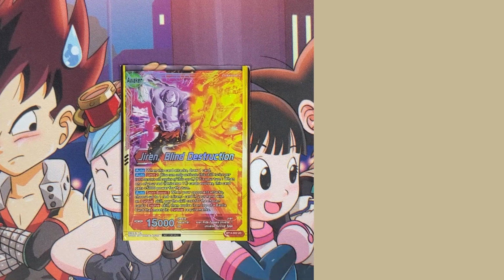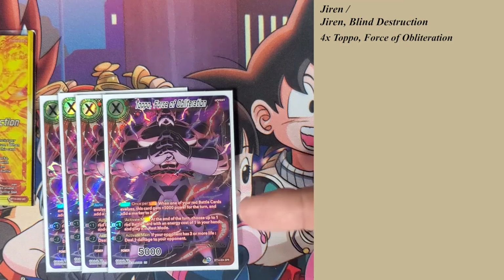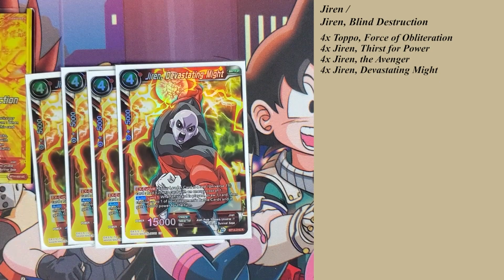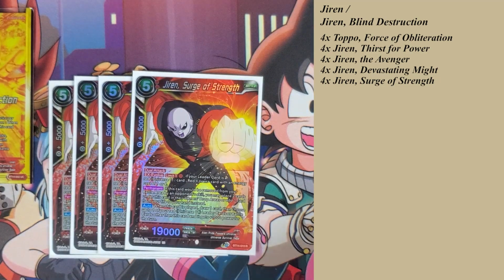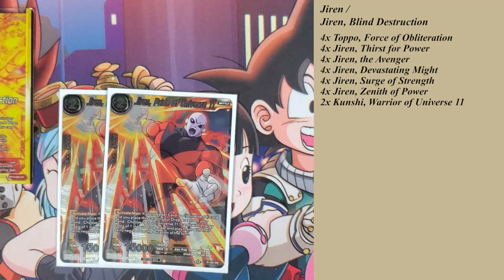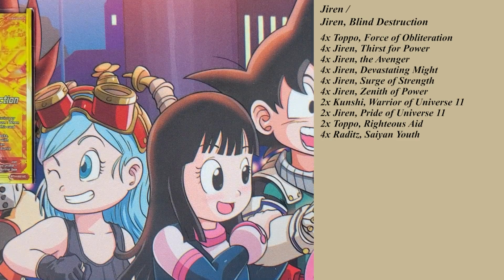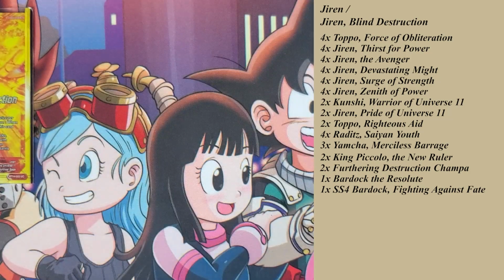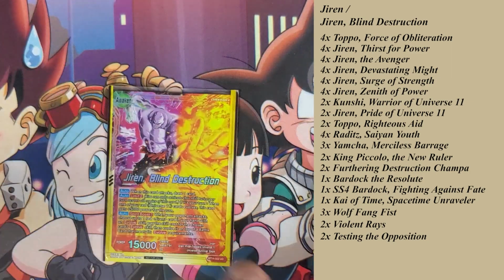Jiren (R) | DBS Deck Profile | Cross Spirits | Set 14 | DBS TCG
We got Fluf with his Jiren deck Profile